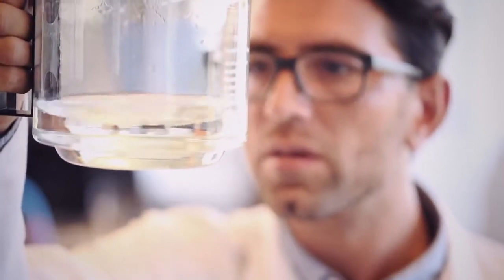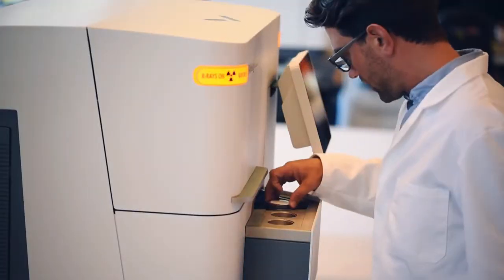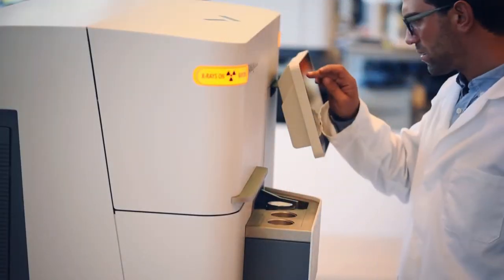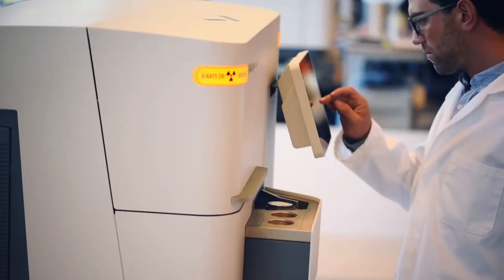Meet Aeris, our new benchtop XRD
Malvern Panalytical proudly presents Aeris, our surprisingly intuitive new benchtop X-ray powder diffractometer. With its user-friendly interface, Aeris makes XRD measurements accessible for everyone and as easy as making a cup of coffee. The built-in touchscreen directly displays your results.

Aeris comes in the editions Cement, Minerals, Metals, and Research to address the specific needs of each market. Furthermore, it is the world’s first fully automatable benchtop XRD instrument.

What’s more, Aeris is designed for low cost of ownership: the instrument does not need compressed air or cooling water, has a low power consumption and its X-ray tube has a virtually unlimited lifetime.